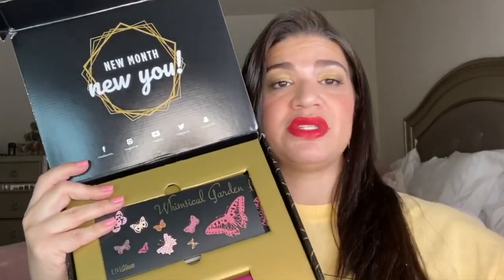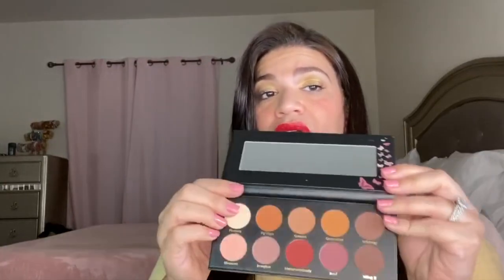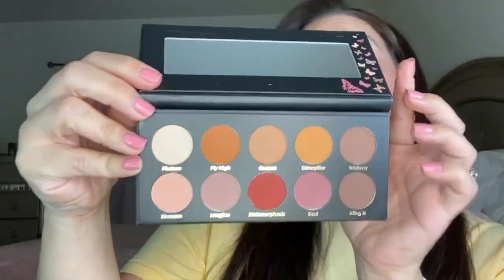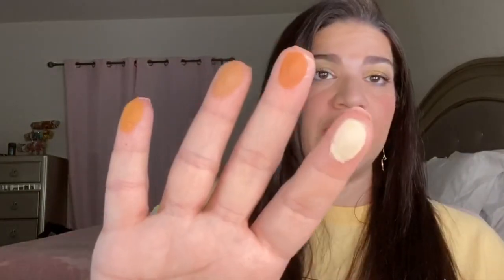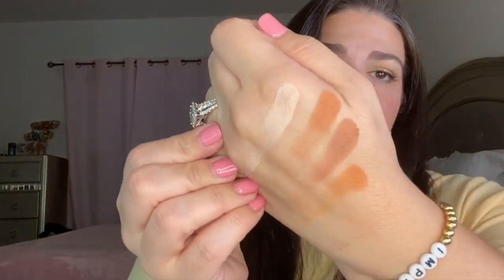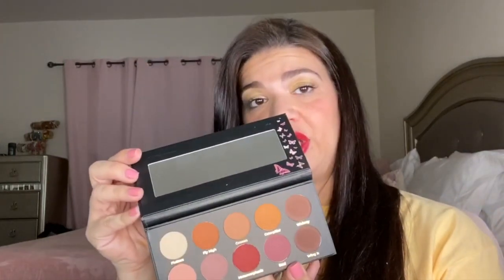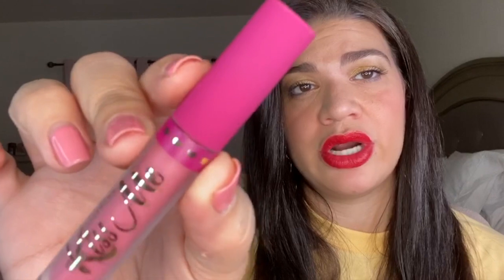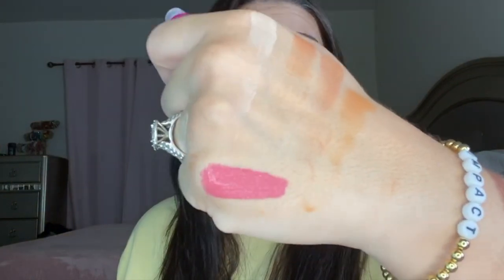LIVE GLAM EYESHADOW CLUB!!